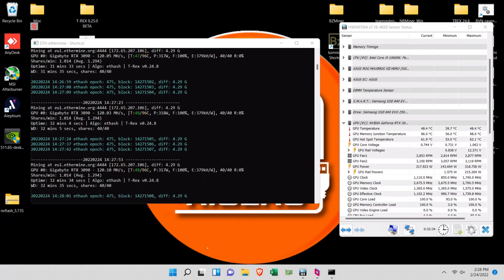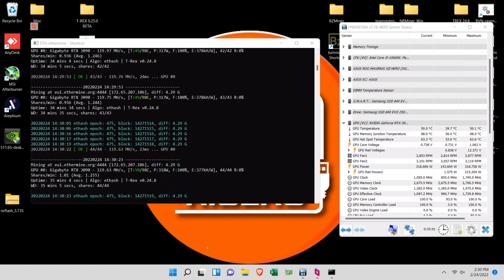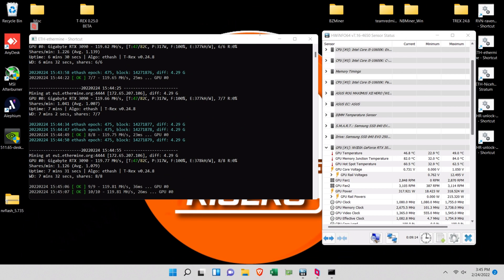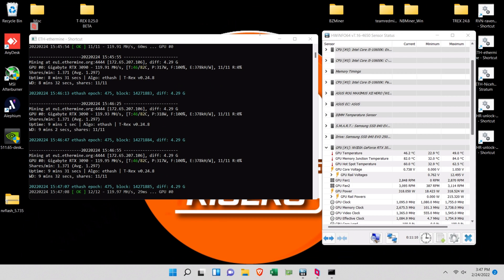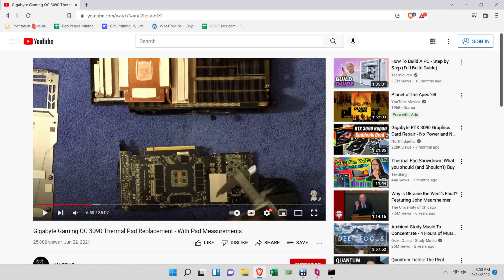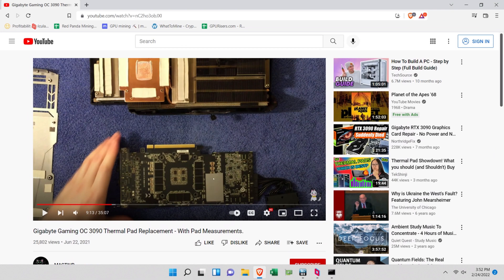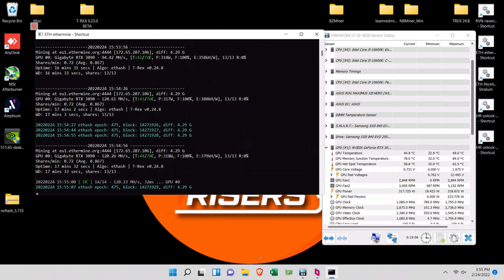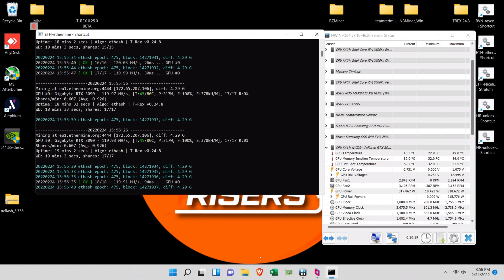We Fixed Our Underperforming Gigabyte RTX 3090 Gaming OC - Power Analysis & Thermal Pad Swap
Today we are looking into why our Gigabyte RTX 3090 Gaming OC is underperforming by not hashing at its full power. We had to move the 3090 onto our test rig to figure out the right amount of power for the GPU and to see what memory temperatures we were getting. With increased power comes more heat, so we needed to swap the thermal pads to help bring down temperatures. These and other steps are ways to troubleshoot an underperforming card.

Gigabyte Gaming OC 3090 Thermal Pad Replacement - With Pad Measurements

0:00 Introduction
0:20 First Look at Thermal Throttling 3090
2:14 Gigabyte 3090 Odd Thermal Pads
4:44 Look at Back of Plate
6:30 Dropped Power Due to Other Programs
7:19 Summer is Coming

Mining Essentials:
💾 MinerStat Management Software (Refferal Link)